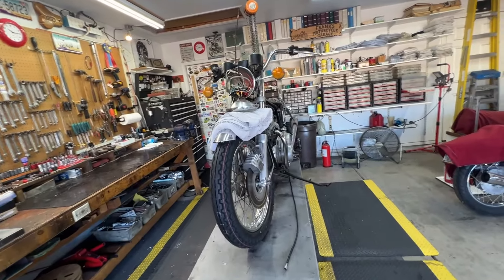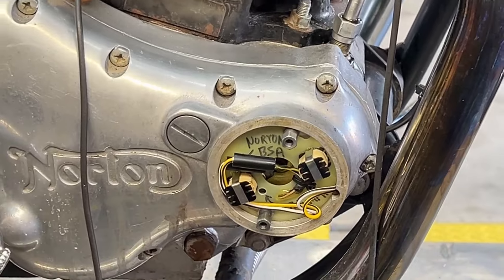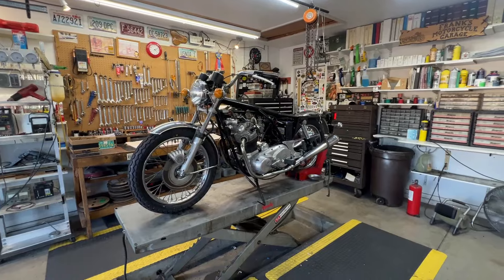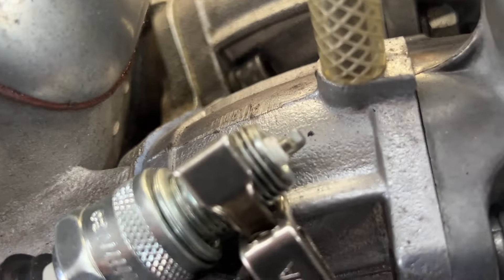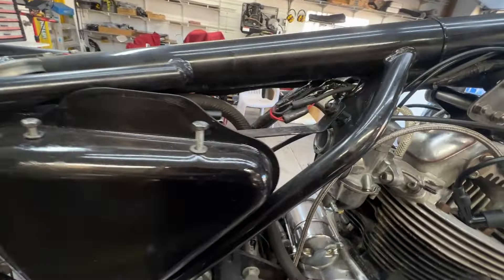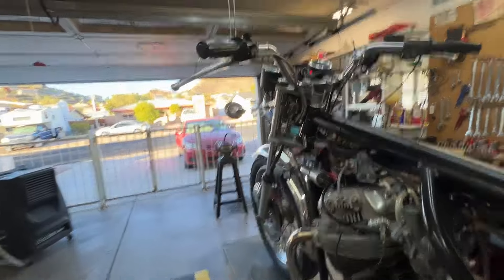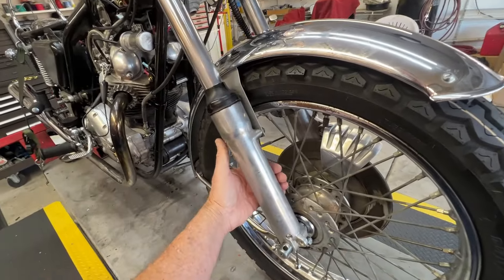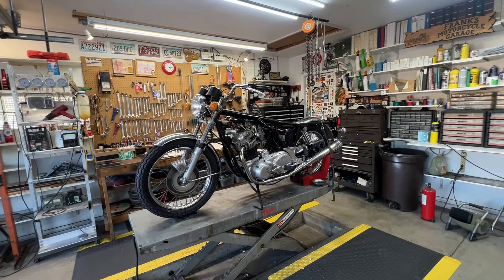11-14-24 - 75 Norton – Fred – Sorta Almost Complete.